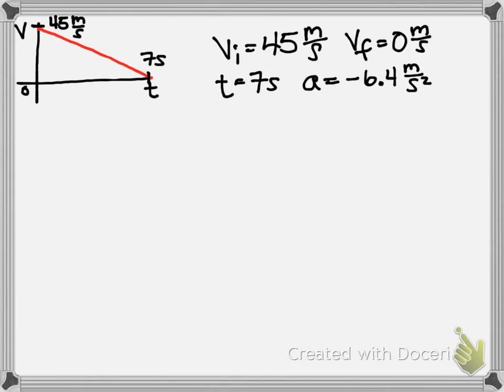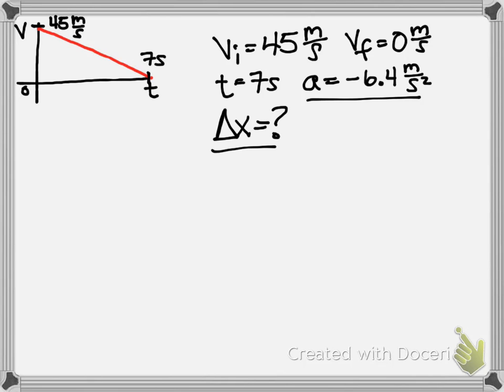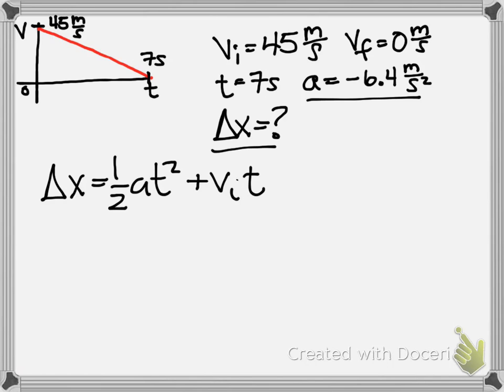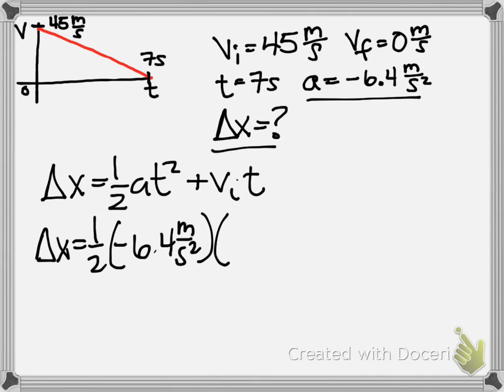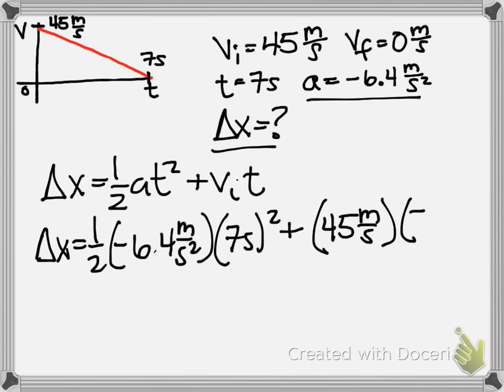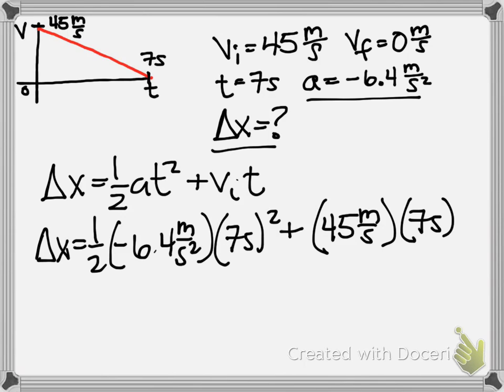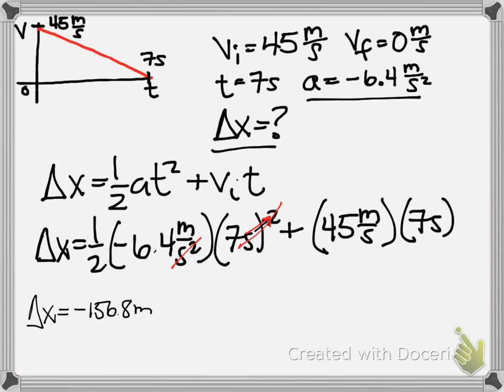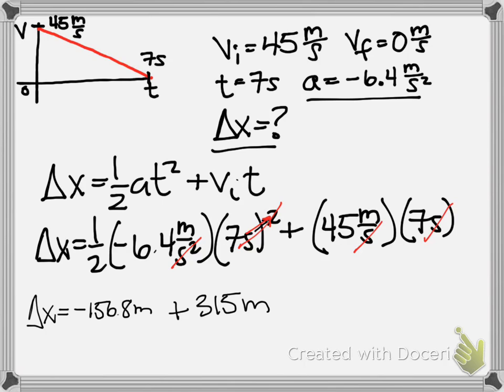U3W3#3b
Worked solution